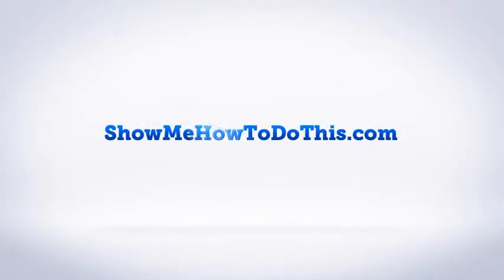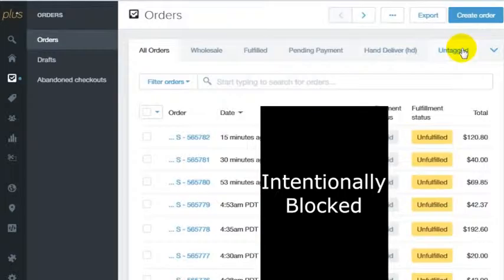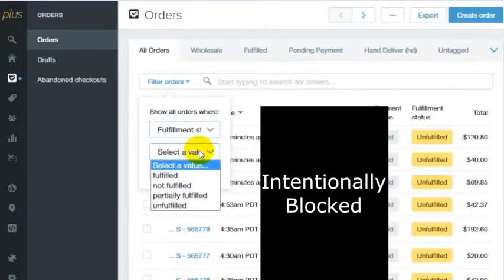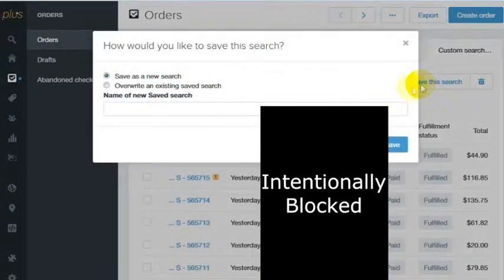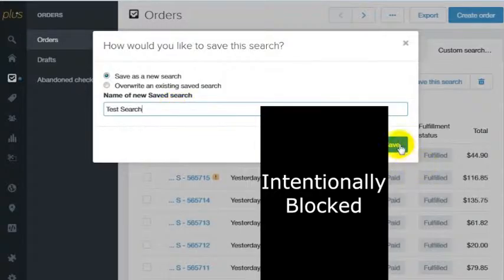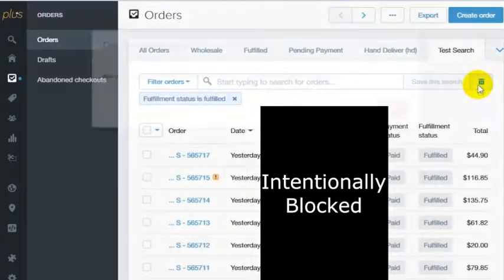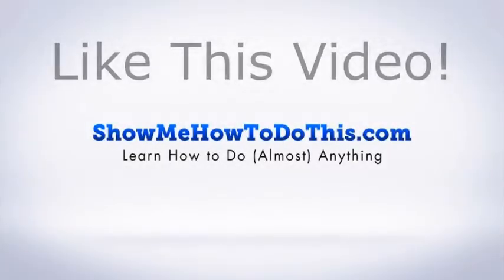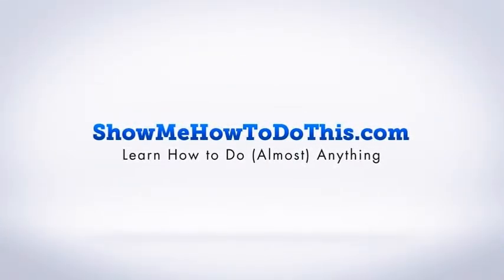Shopify: How To Create Order Search Tab